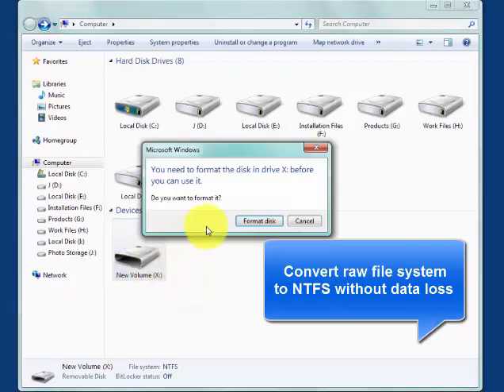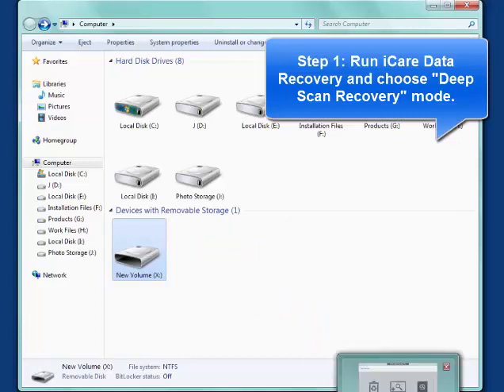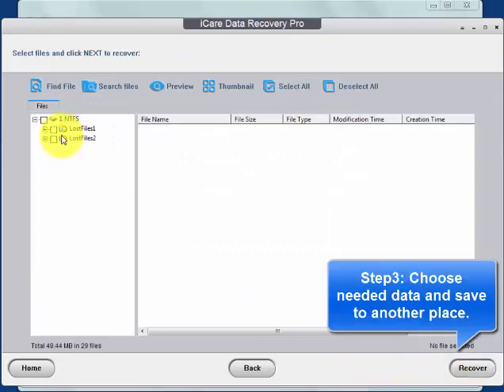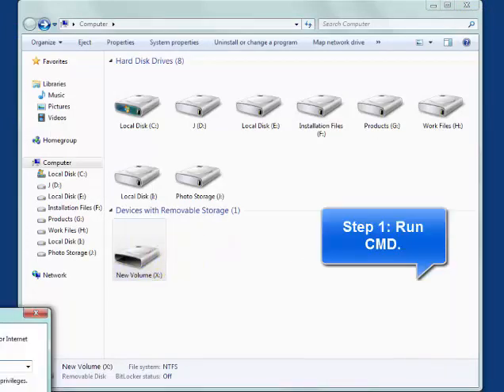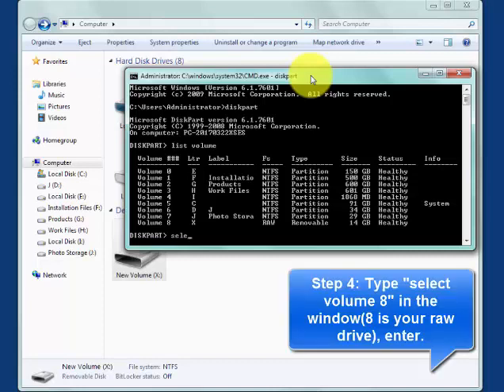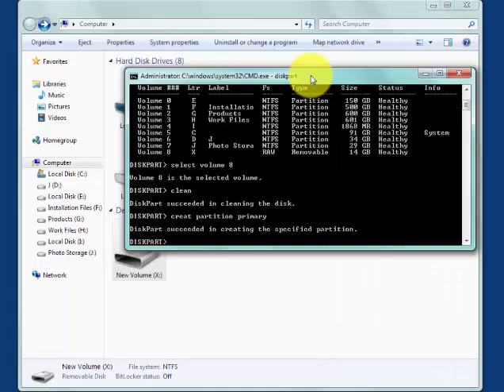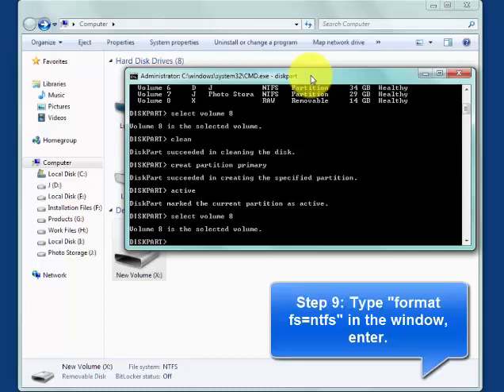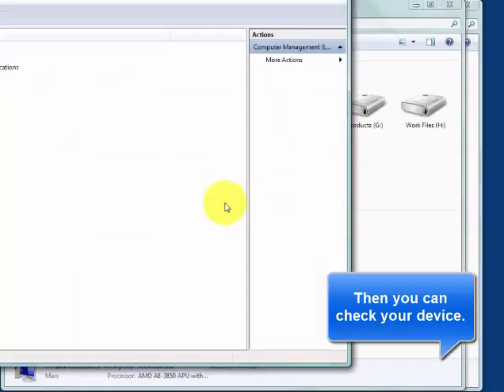Convert raw file system to ntfs with CMD command prompt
Format raw drive ntfs without losing data with CMD and iCare RAW Drive Recovery tool that repairs your raw drive or raw sd card or raw hard drive.